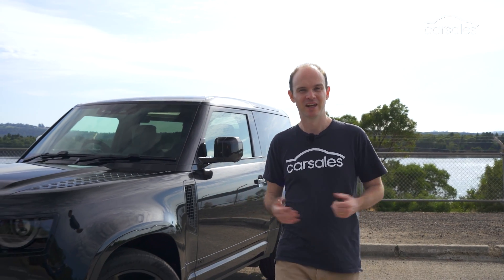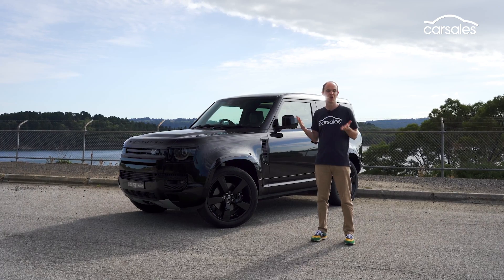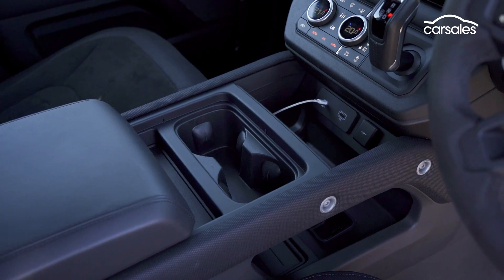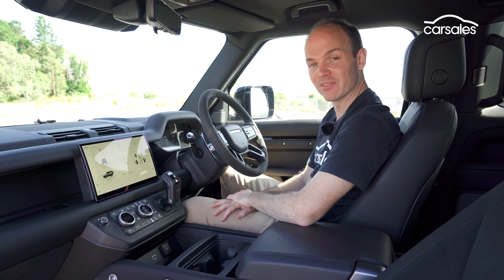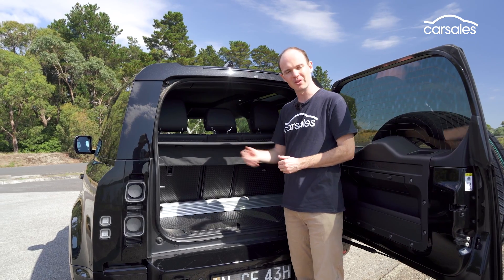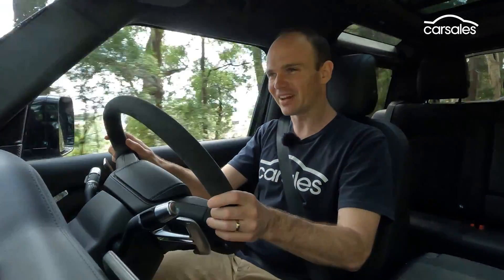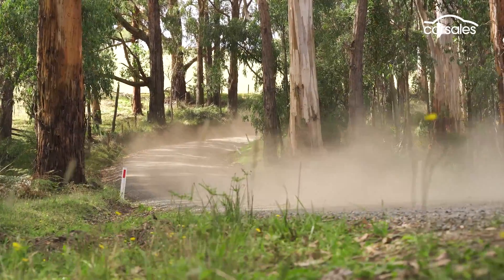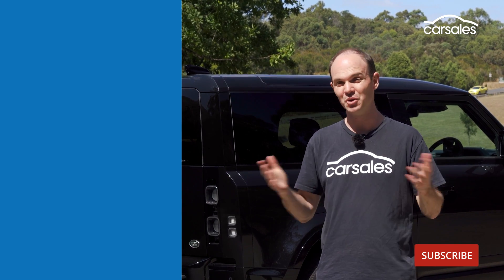2023 Land Rover Defender 90 P525 V8 Review | Britain’s answer to the Mercedes-AMG G 63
Britain’s answer to the Mercedes-AMG G 63 makes absolutely no sense at all. And that might just be why we love it. 👉 Full Review

The concept of a Land Rover Defender V8 isn’t new, but historically they’ve had about a third the power of the 2023 Defender 90 V8’s 386kW output.

Fitting a supercharged 5.0-litre V8 into a short-wheelbase Defender has done wonders for its performance, but it comes with a series of compromises that leave it being neither fish nor fowl.

We suspect most buyers won’t care as the Defender 90 looks great, goes hard and sounds mega, but for our money the cheaper, less powerful variants make a lot more sense.

Fast Forward
00:00 Intro
00:34 Pricing and specs
02:37 Interior review
04:04 Infotainment & safety
04:44 Passenger space
05:20 Luggage space
05:58 On the road
09:10 Verdict

Shamelessly so.